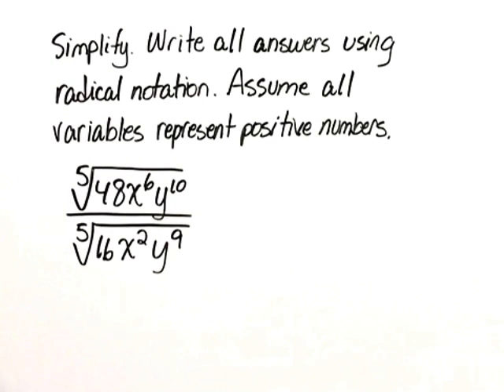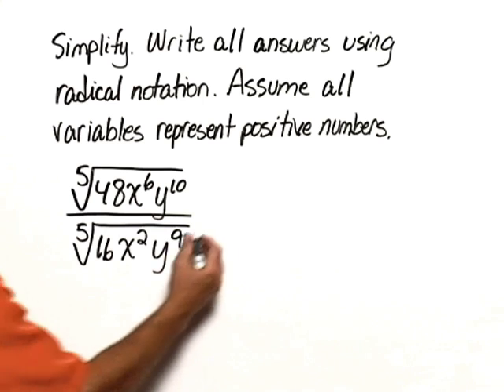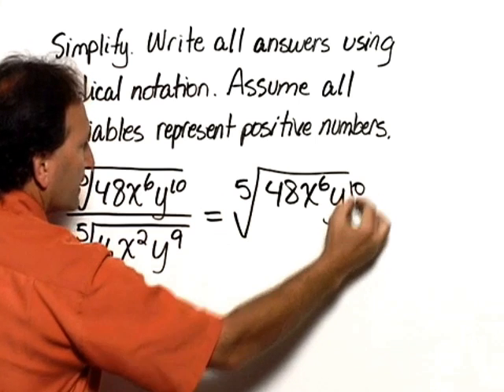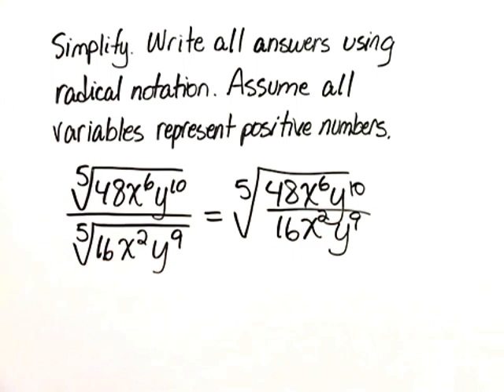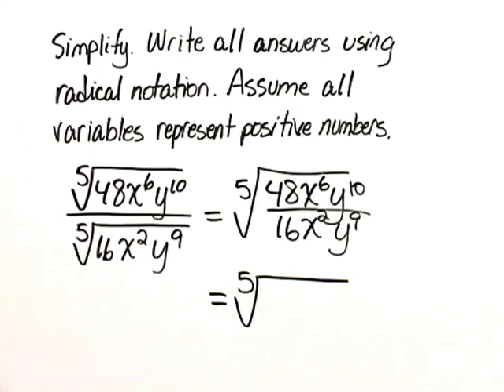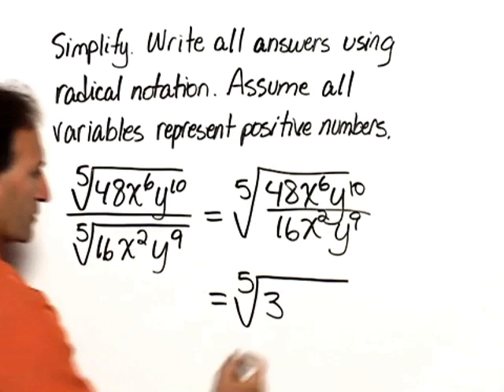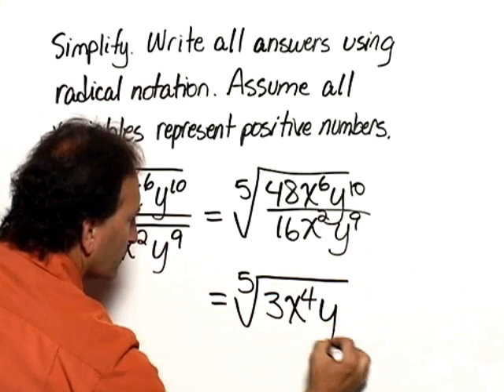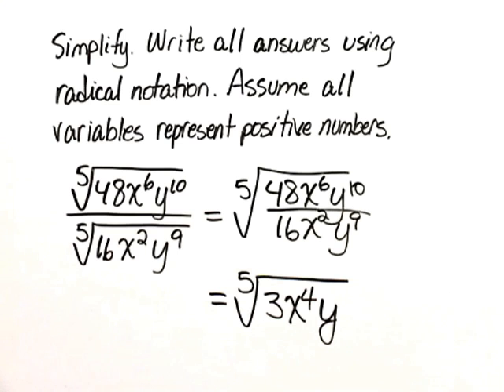Bittinger Intermediate Algebra 10e Chapter Test Prep Ch. 7 Ex. 12